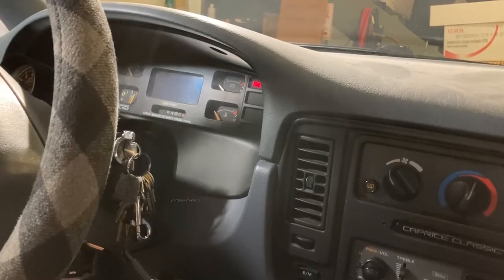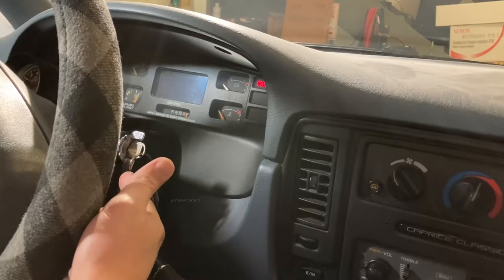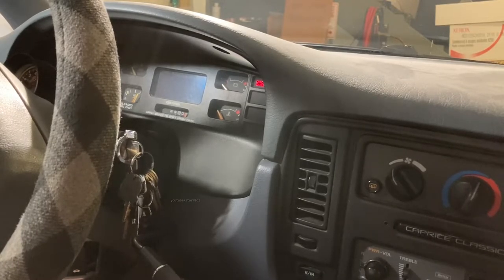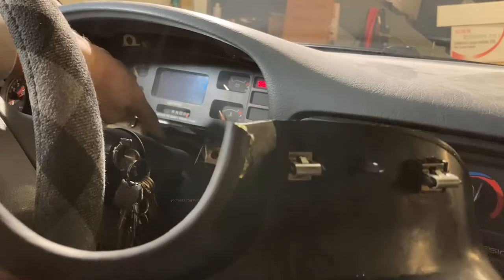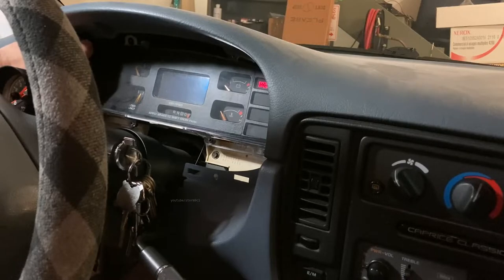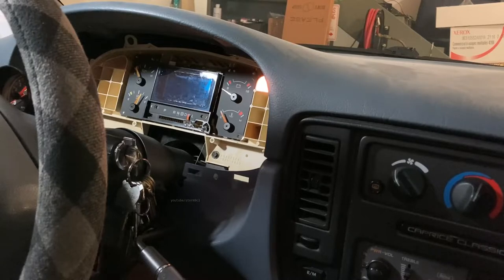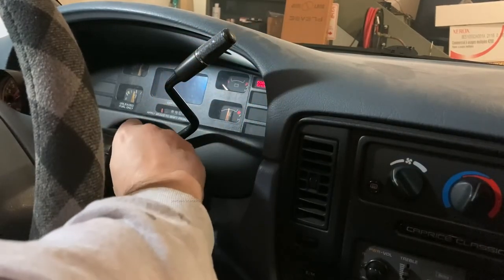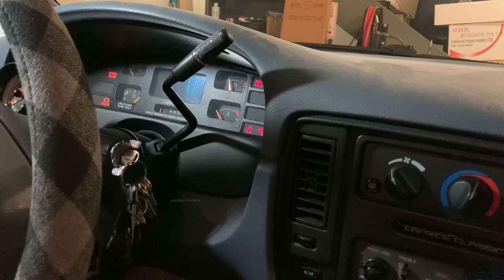1994-1996 Chevy Caprice/9C1, 1994-1995 Impala SS dash cluster gauge disassembly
This video will outline the steps needed to disassemble and reassemble the dash cluster in any 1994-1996 Chevy Caprice or 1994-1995 Impala SS.  The focus is on gauge removal for refurbishment.

Other videos in this series discuss how these gauges lose their dampening fluid over time and slip out of calibration.

Check wiring and sensors first before moving on to gauge diagnosis.

I may post a future video on how to refurbish and calibrate the gauges themselves.